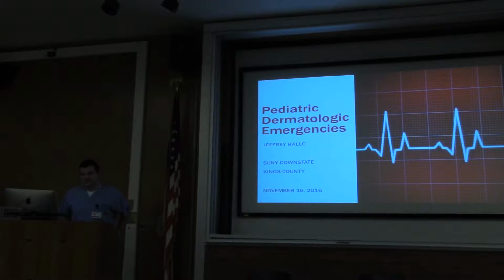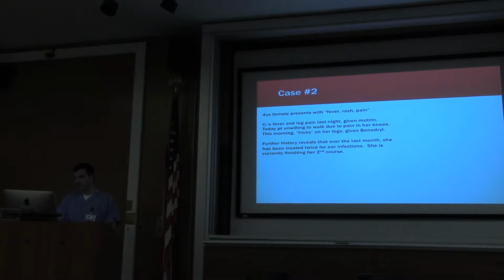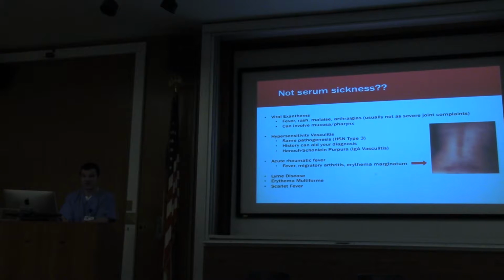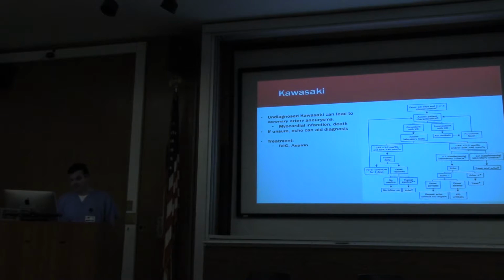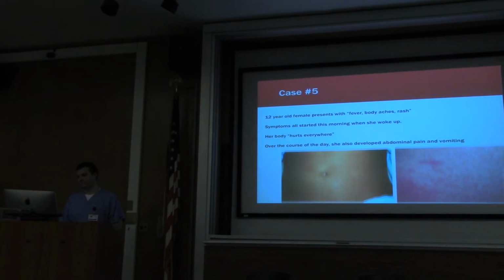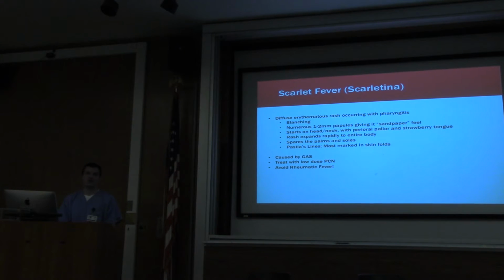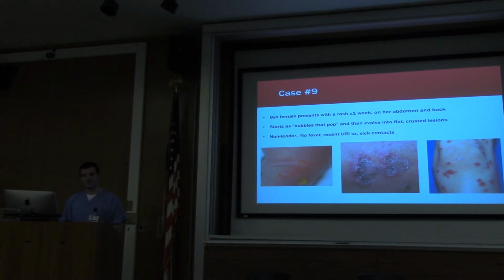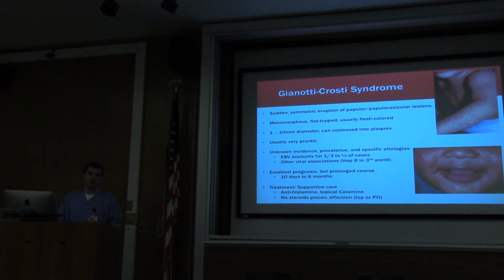Dr. Rallo: Pediatric Dermatologic Emergencies Part 1